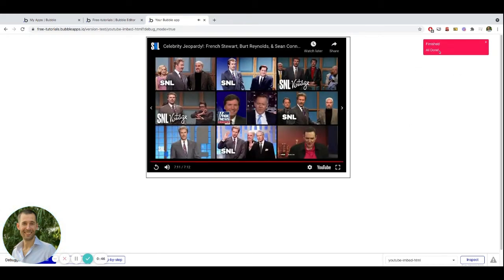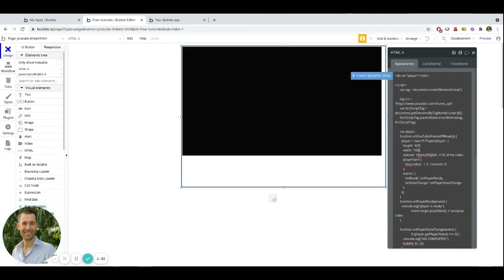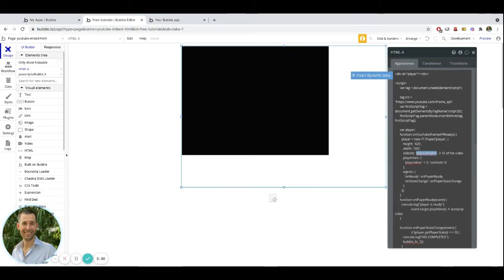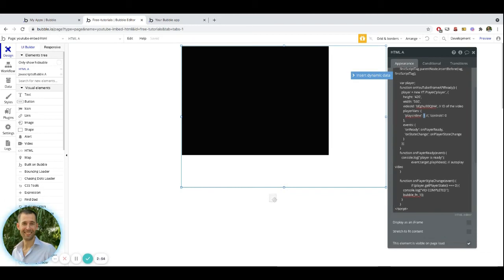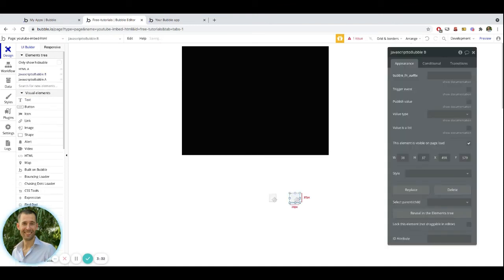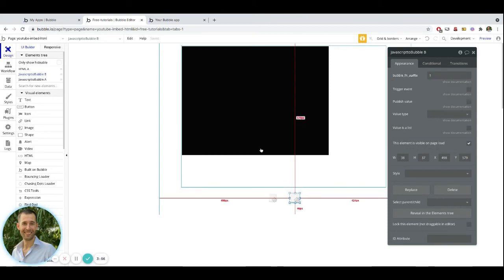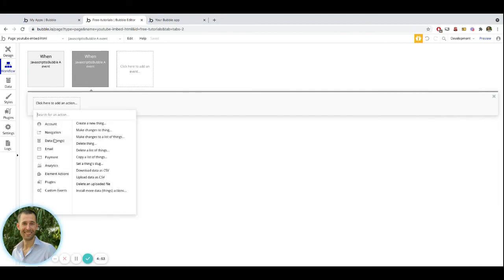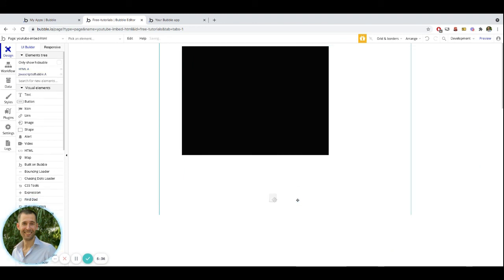Embed Youtube Video in Bubble.io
Learn how to imbed a youtube video directly into your bubble.io application page.